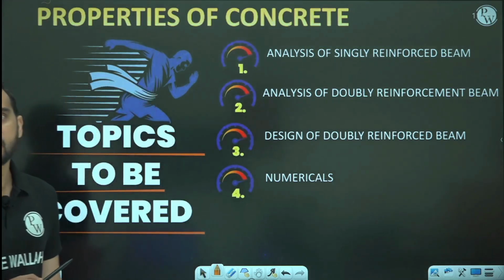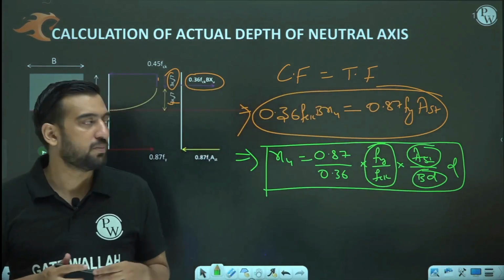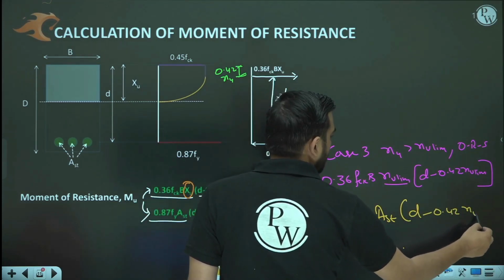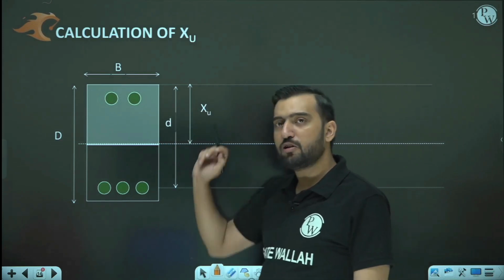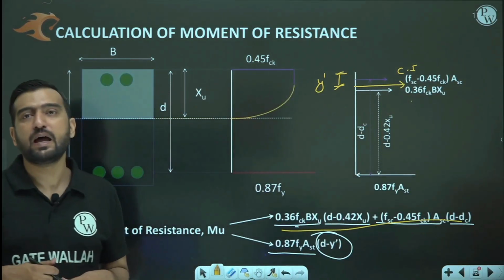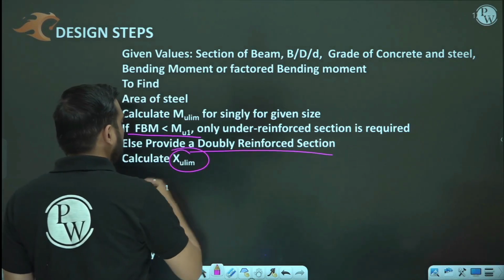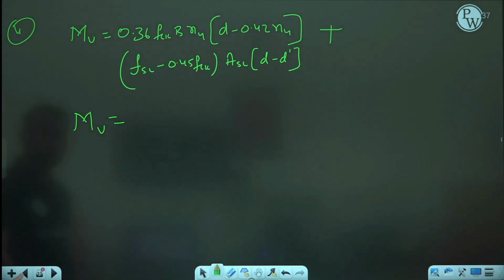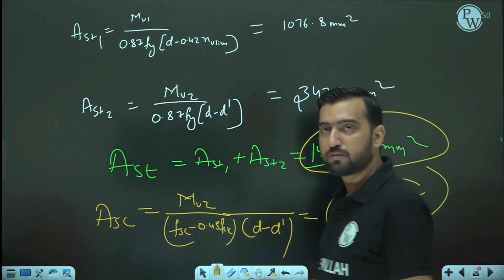Reinforced Cement Concrete | Rectangular Beam in Flexure in One Shot | GATE 2023